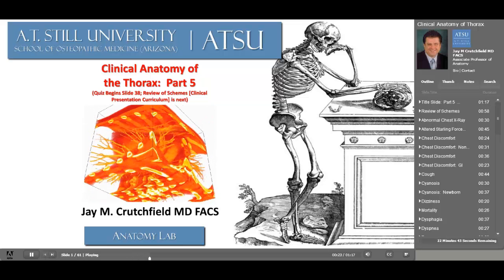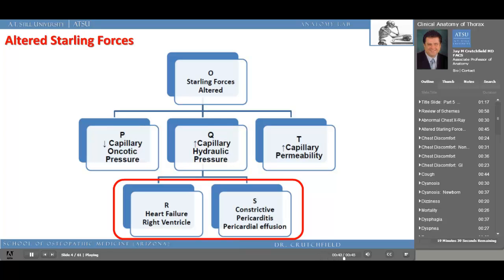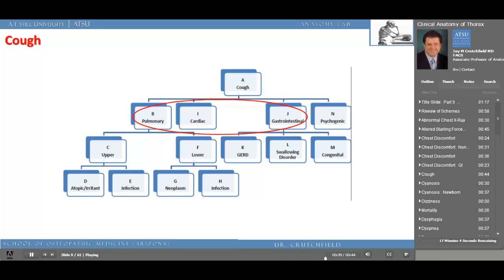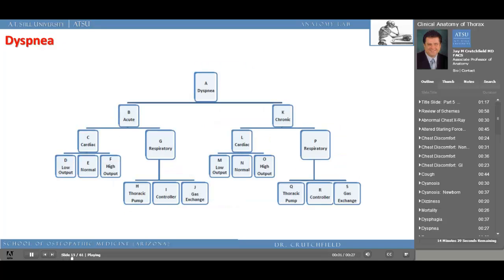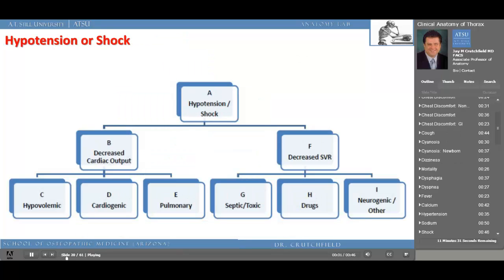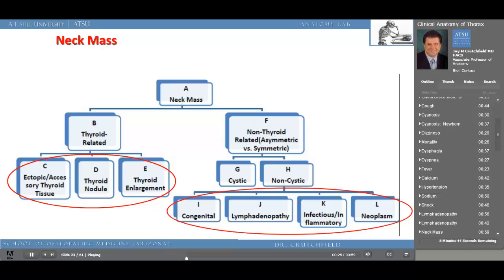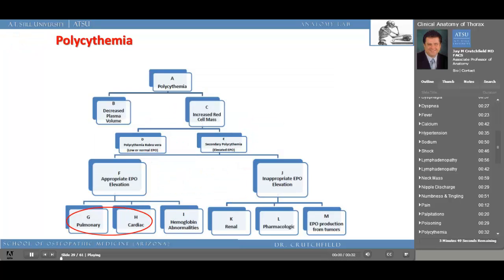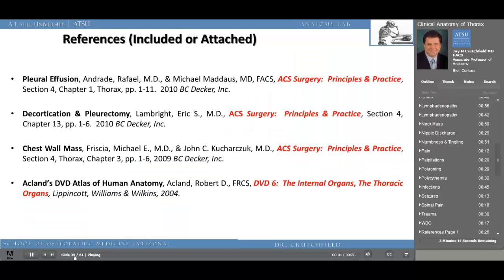Clin Anatomy of the Thorax 5 with Quiz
Part 5 of 5 with a brief self-assessment quiz at the end.  Intended for first or 2nd-year undergraduate medical students.